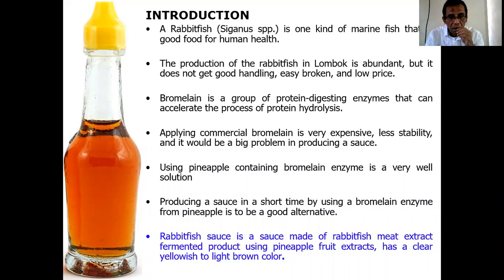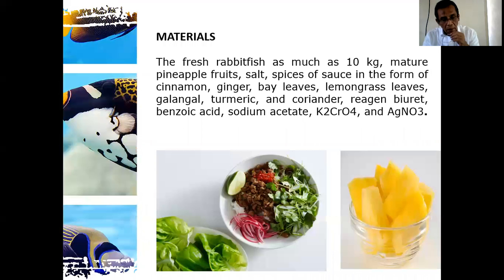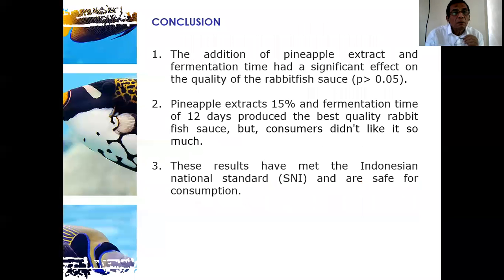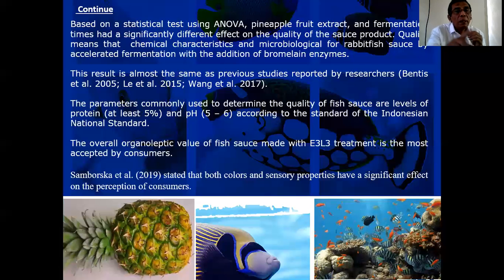ICBB2020-066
Quality of Rabbitfish Sauce (Siganus spp.) by the Addition of Pineapple Fruit Extract (Ananas comosus) Rich in the Enzyme Bromelain

Mahrus1*), Agil Al Idrus1, Abdul Syukur1, and Lalu Zulkifli1

1)Department of Science Education, Faculty of Education,
    Mataram University, Mataram, Indonesia